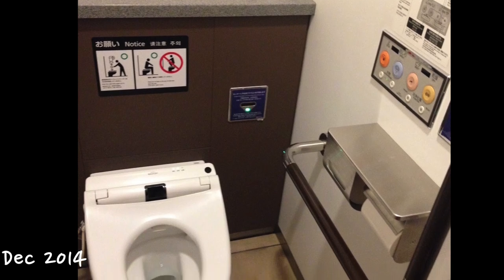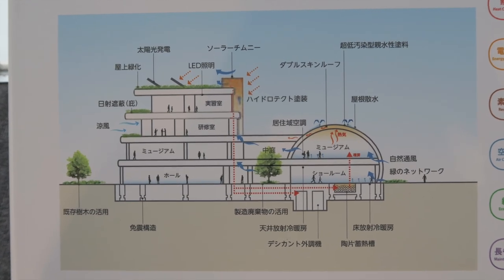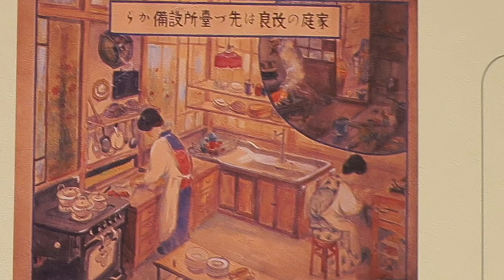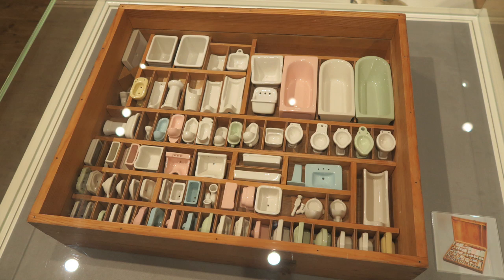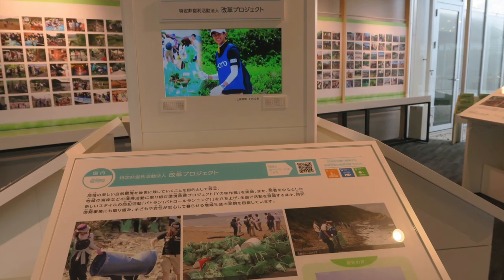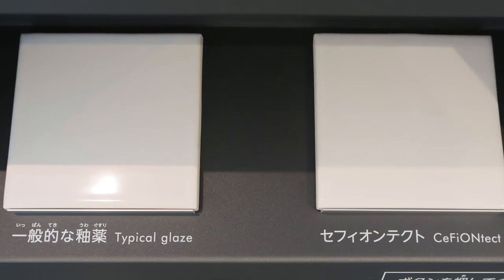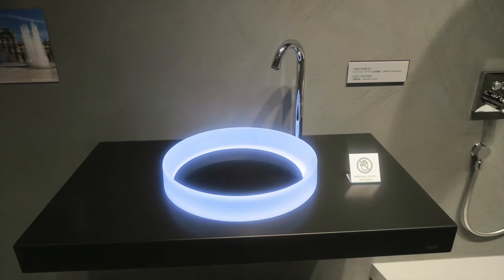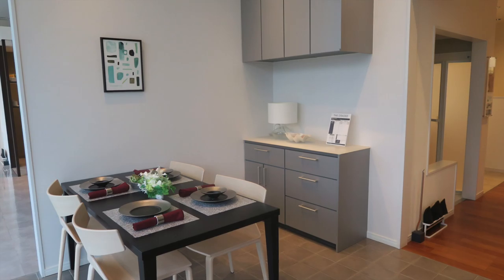TOTO Japanese Toilet Museum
A love story featuring  high-tech Japanese Toilets and the TOTO Museum in Kitakyushu. TOTO is the maker of the washlet and has some of the coolest toilets around. I'm not sponsored, I just love TOTO and going to this museum made me love it even more.

About me
I'm logiebear. I was in the Jet Program, teaching English on an island in rural Japan from August 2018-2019. I'm now back in the San Francisco Bay Area. I love eating, traveling, and being creative.

Sound effects:
Heavenly Choir #2

Many photos are of exhibits at the Toto Museum in Kitakyushu.

Resources used (Some of my facts might be wrong, I'm not a Japanese toilet expert but I tried my best to summarize what I learned from the museum/online):